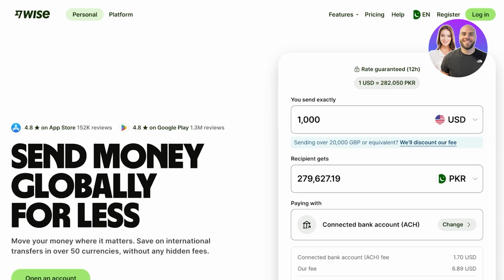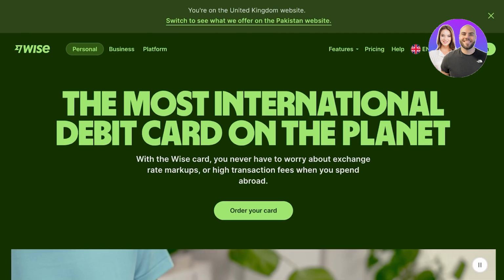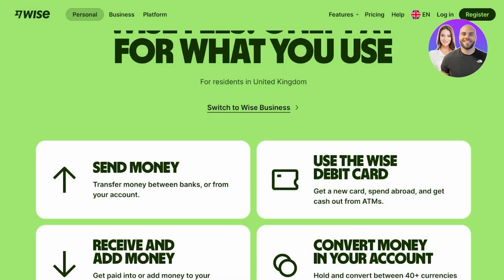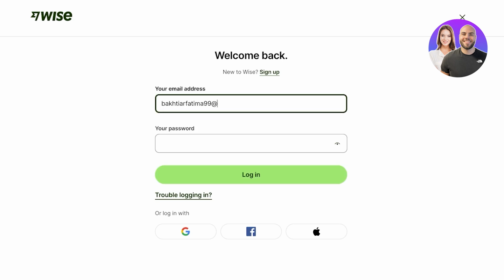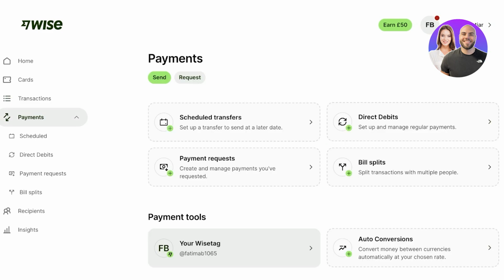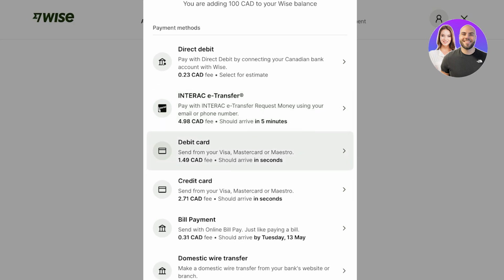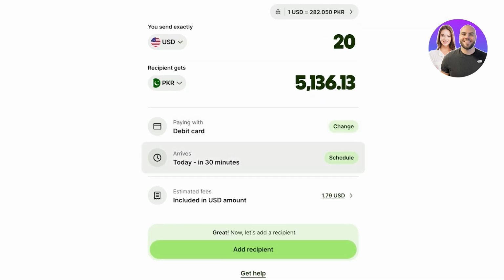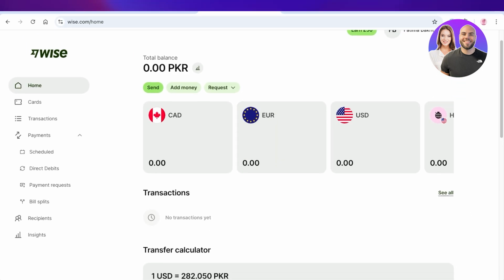WISE Money Transfer Tutorial | How To Use Wise (2026)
In this video, we show you step-by-step how to use Wise (formerly TransferWise) to send and receive money internationally. This beginner-friendly tutorial makes it easy to get started and manage your transfers securely.